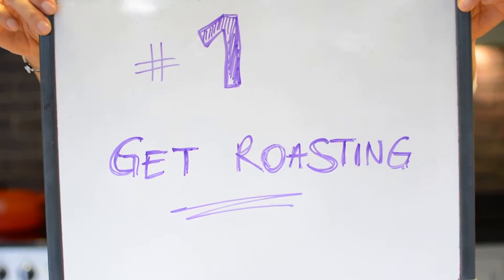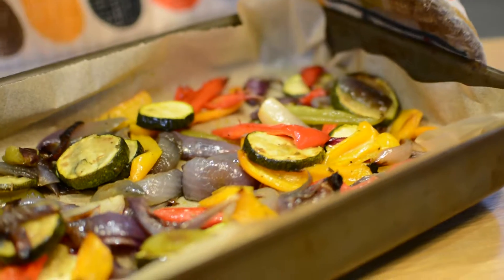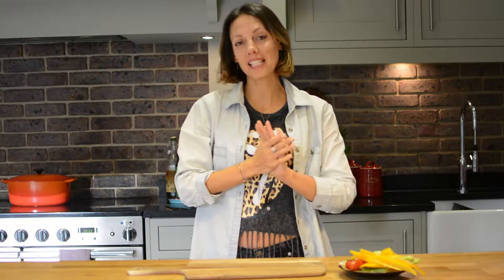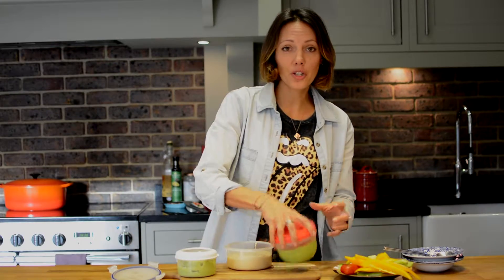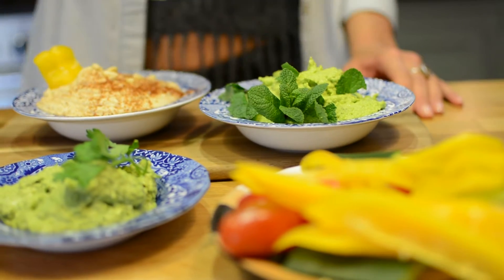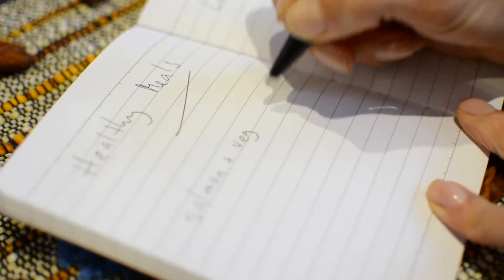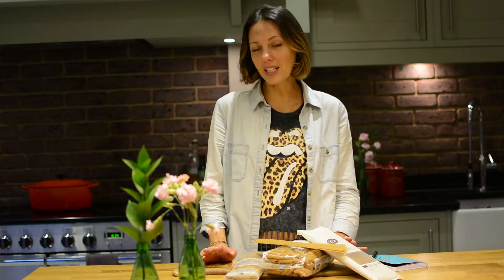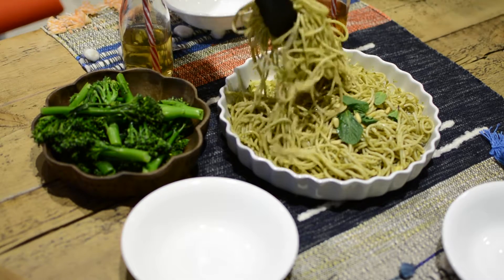My top 3 tips towards healthier familycooking!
My top 3 tips towards healthier family cooking! Hi, I'm Dani and I know that cooking nutritious and tasty meals for our families and ourselves can be a pretty tricky task. Different taste buds, tricky little eaters and different time schedules often mean that we cook more than one meal at every mealtime. Watch my video to find out how we can make this multi- tasking- cooking- business a little bit easier!